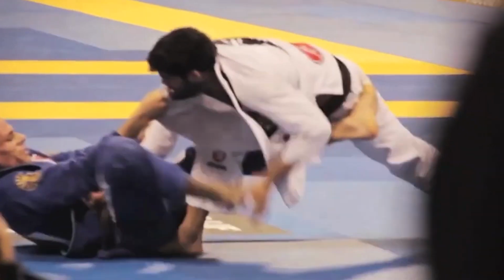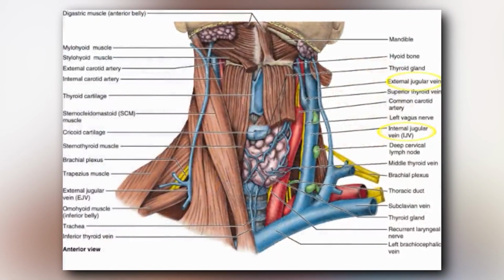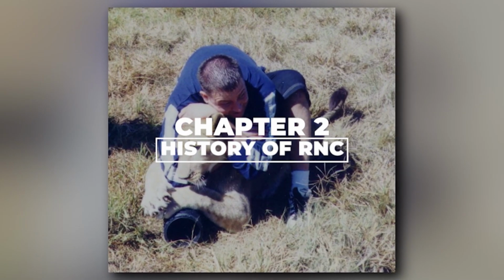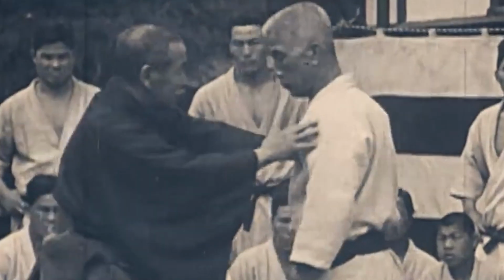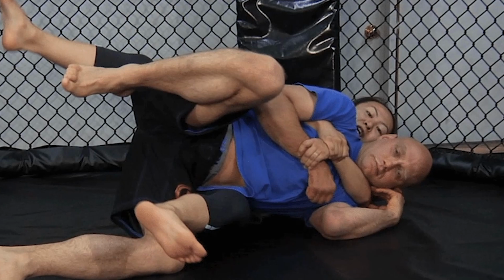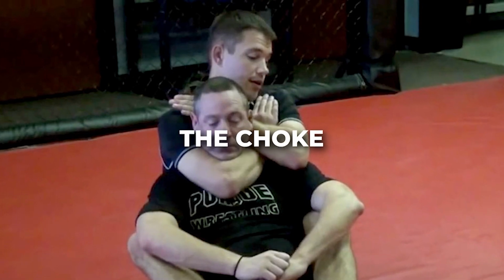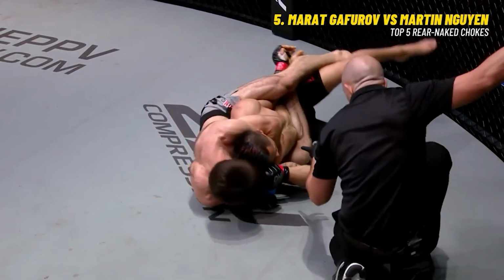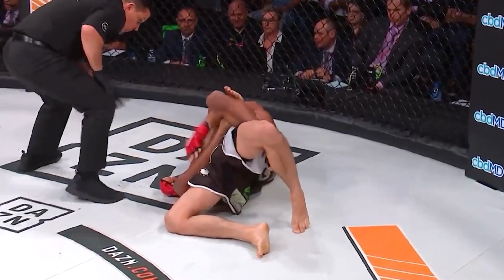''LA CREME DE LA CREME'' Of All BJJ Submissions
Precision and technique can mean the difference between victory and defeat, and one submission sums it all up—the rear naked choke.

Known to be the oldest and most used submission in the world,
this beginner friendly yet incredibly powerful technique has mesmerized audiences and puzzled opponents,
earning its place as the most common and captivating submission in the sport. Even 5 time ADCC champion, The King, Gordon Ryan, has won a third of his submission victories by rear naked choke.

Timecodes
0:00 Intro to the Rear Naked Choke
1:22 What makes the rear naked choke special?
2:49 History of the RNC
4:33 The HOW TO of the Rear Naked Choke
7:03 RNC in MMA

So what exactly makes the rear naked choke so special?